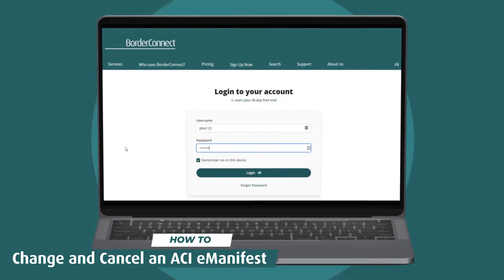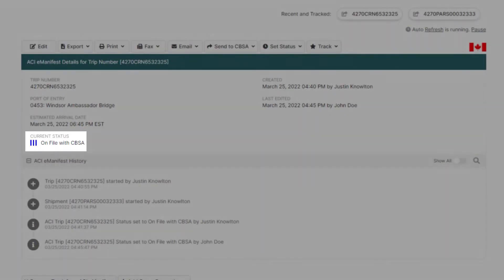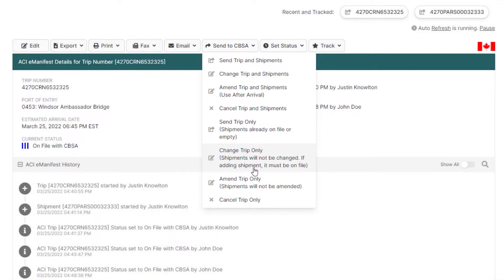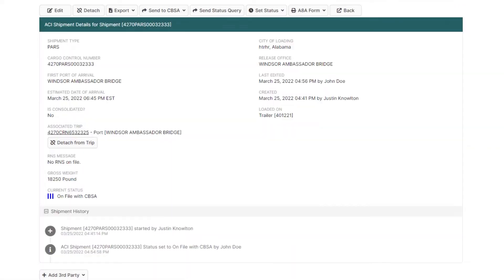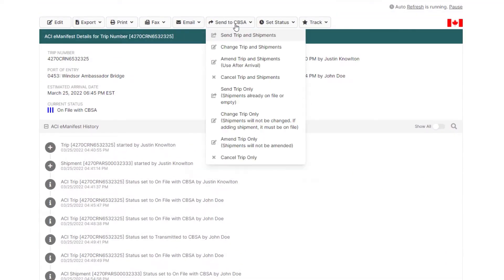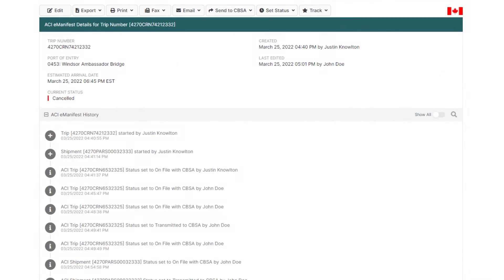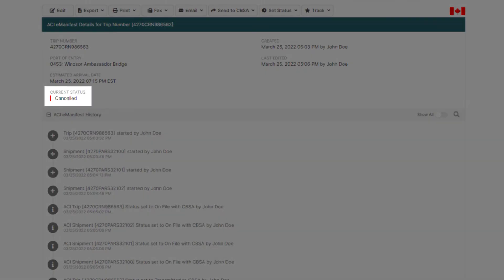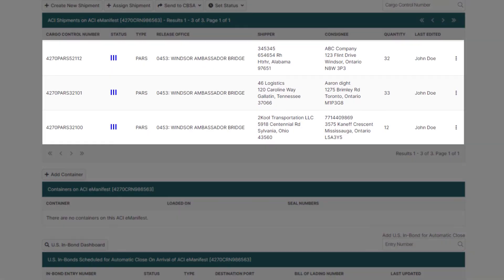How to Make Changes and Correct Your ACI eManifest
In this tutorial video, I will show you how to make changes and corrections to your ACI eManifest using BorderConnect eManifest software.

I will explain what the difference is between sending change requests as opposed to sending a cancel request. Also, what items on your ACI eManifest need a change, and what scenarios require a cancel request.

Additionally, I will show you the most common items on an ACI that need a change and how to fix your eManifest and resubmit it to CBSA.

I will provide detailed instructions on how to change your truck, trailer and send a change request. As well as canceling an ACI eManifest and resubmitting it with a new trip number, a new PARS number and how to remove or add new shipments to an already accepted ACI eManifest.